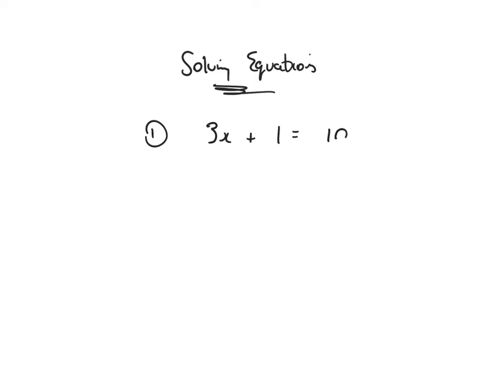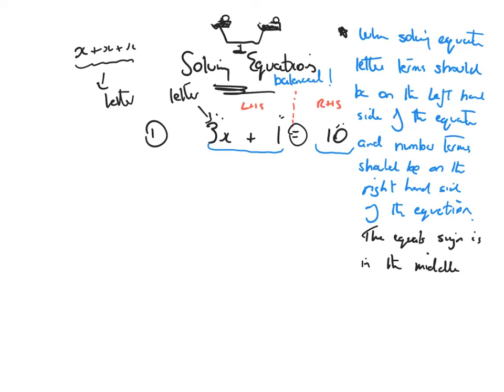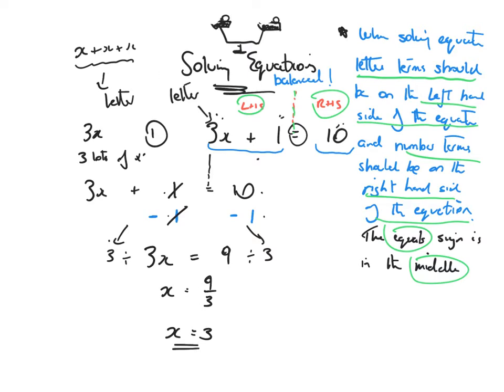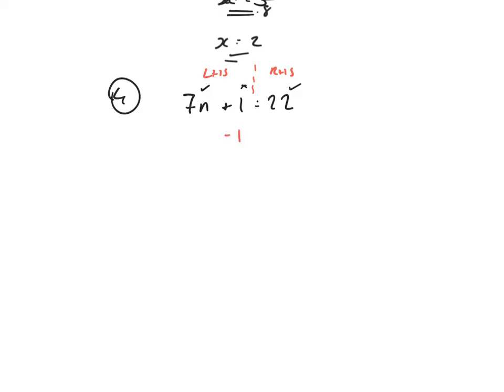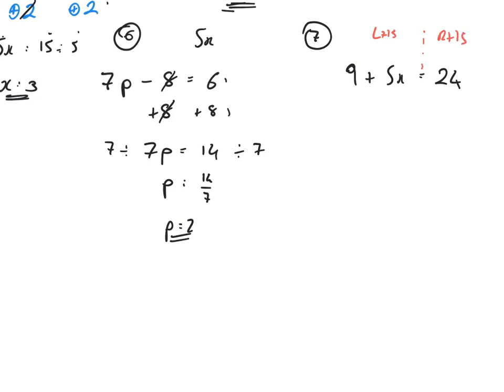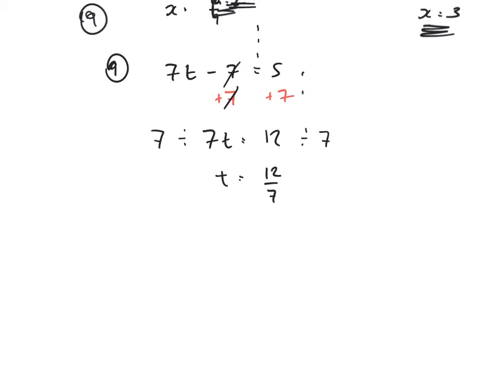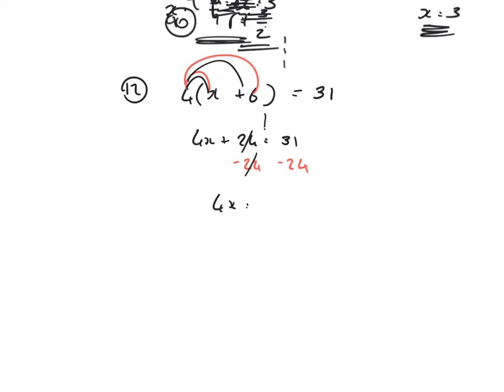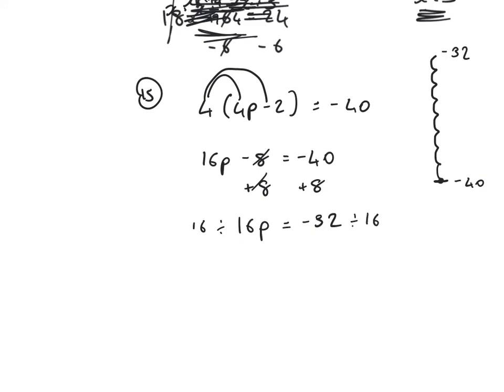Solving simple equations